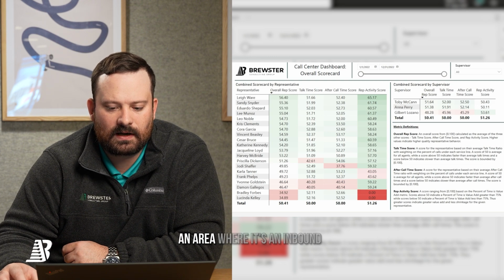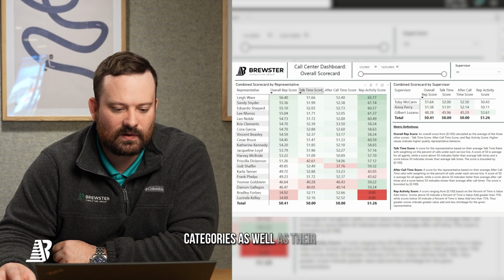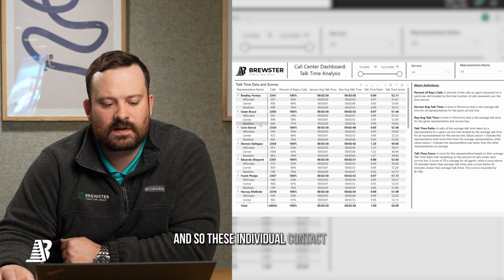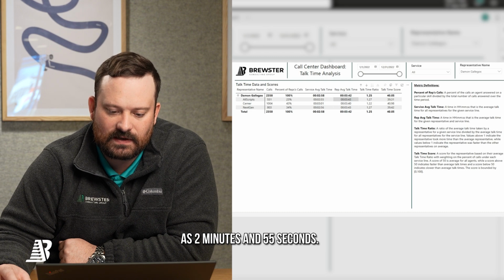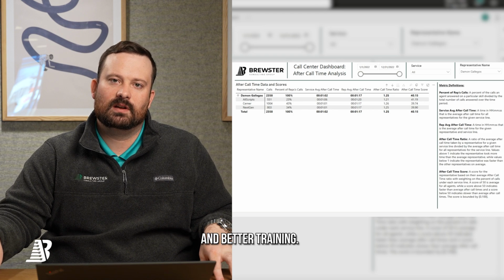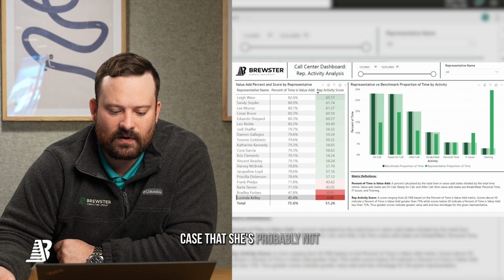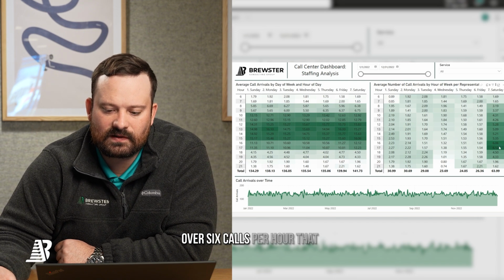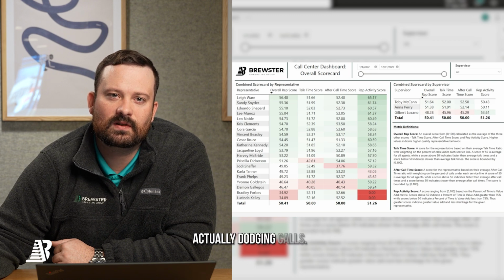Interested In Learning More About Building a Dashboard?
Interested in learning the thought process behind building a client worthy dashboard? Watch this video as we walk you through a real-life example of what we do!  We guide you through the process of understanding client needs, selecting key metrics, and designing visually stunning dashboards that effectively communicate insights. From customizing branding to optimizing user experience, we cover every aspect of dashboard development with a focus on delivering value and driving client satisfaction.